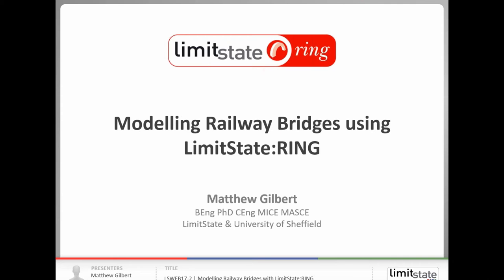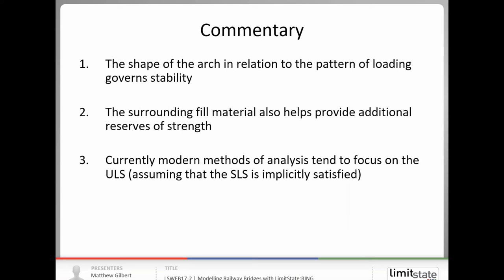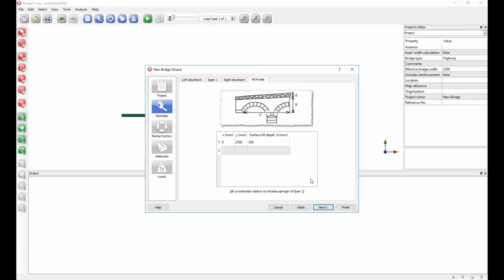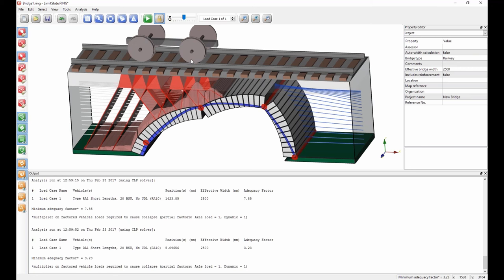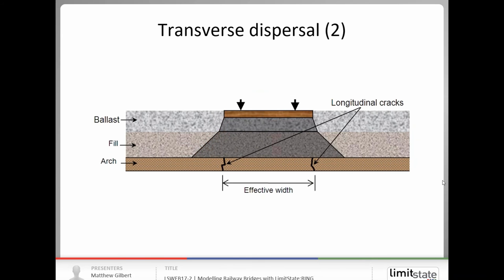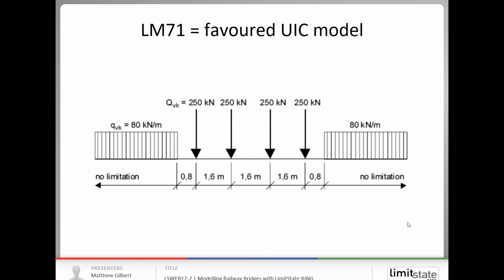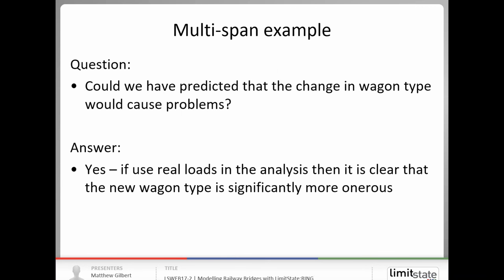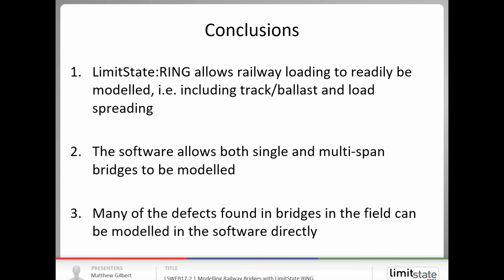LSWEB17-2 - Modelling Railway Bridges with LimitState:RING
# DETAILS #

Title: Modelling Railway Bridges with LimitState:RING
Code: LSWEB17-2

Duration: 44m 58s
Original broadcast: 23 Feb 2017

# CONTENTS #

find out how to use LimitState:RING to model railway masonry arch bridges:

- Learn how railway loading is modelled using LimitState:RING;
- how to model characteristic features of railway masonry arch bridges;
- why modelling real railway loading vehicles / axle configurations can be important.